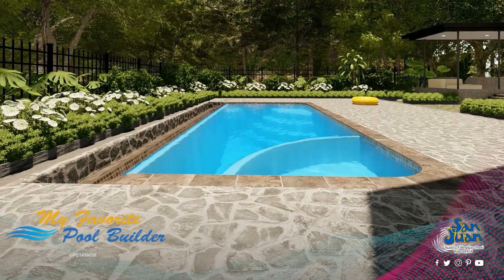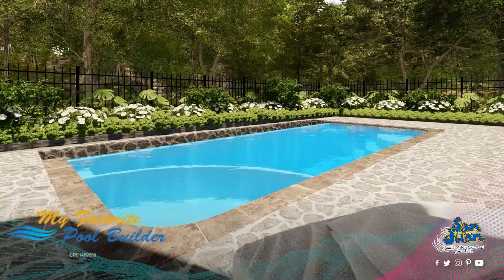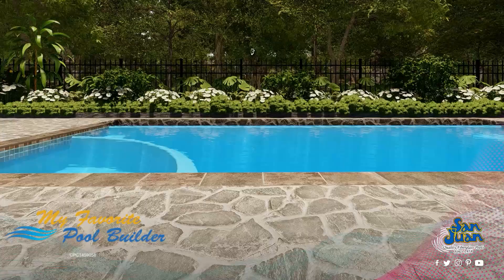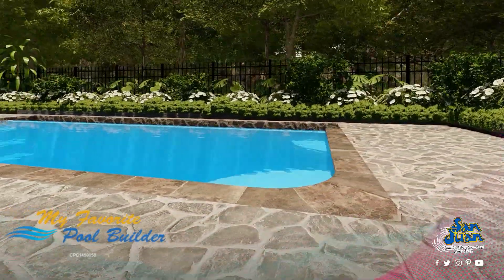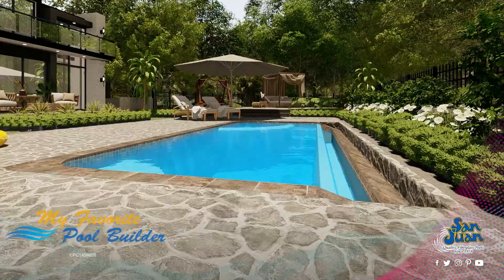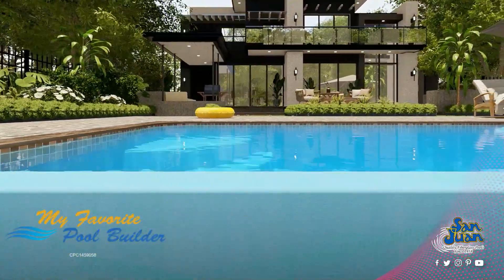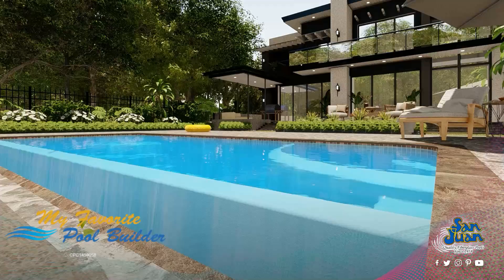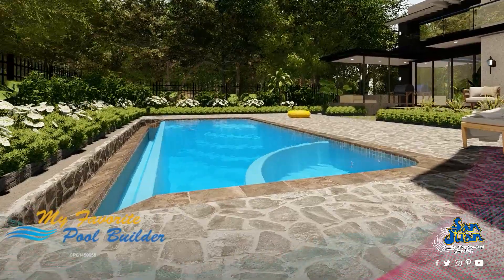Choose your custom fiberglass swimming pool today | IPool 2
This is the IPool 2 fiberglass pool by San Juan Fiberglass pools.
Northern Florida and Southern Georgia's premier pool contractor.